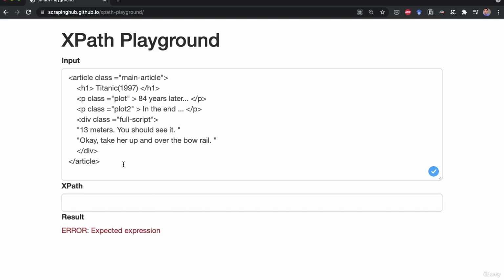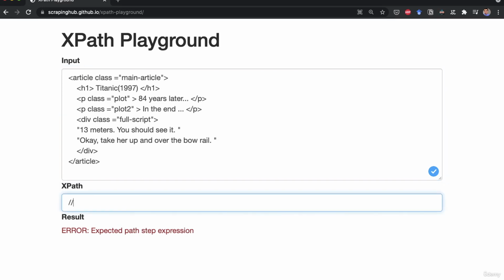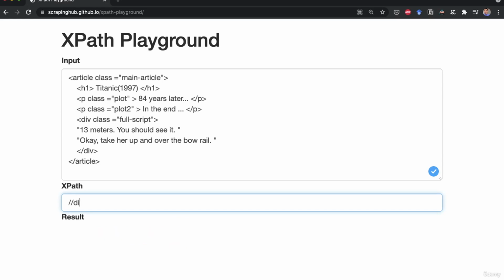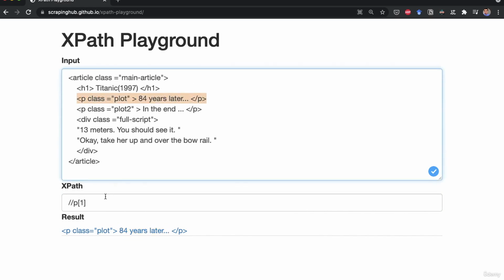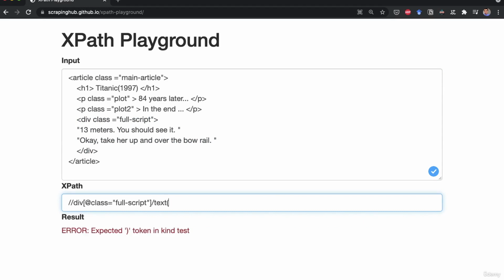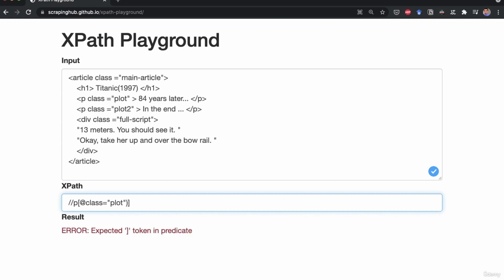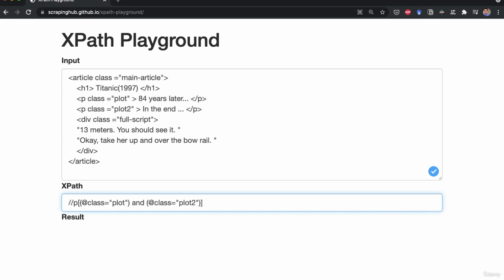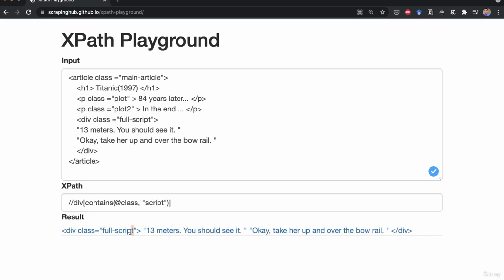018 Test Your XPath